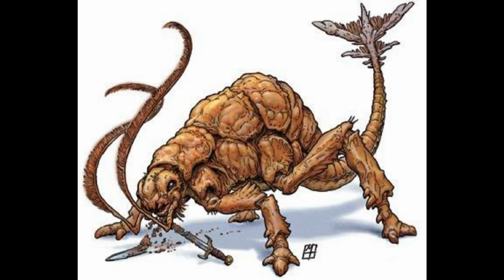Dungeons and Dragons Lore : Rust Monster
Originally inspired by a cheap plastic toy, the rust monster was one of the first monsters specifically created for D&D, and has been included in every edition of D&D, although various aspects of the creature have changed from edition to edition. Although in most editions, the rust monster has been a non-lethal creature with little or no way of physically harming players' characters, it is the rust monster's ability to destroy a character's cherished and expensive weapons and armor in mere seconds that makes it a particularly fearsome opponent.

TMG channel does not own images featured in the video, full credit to all artists for their fantastic work!